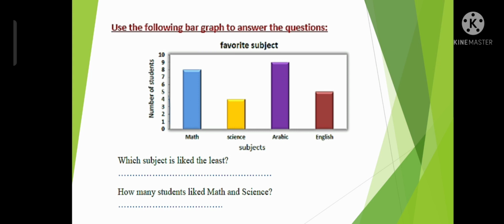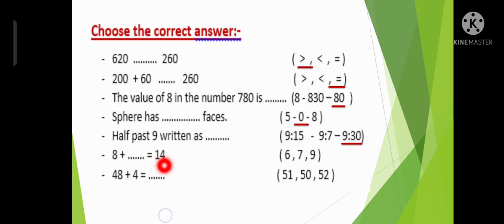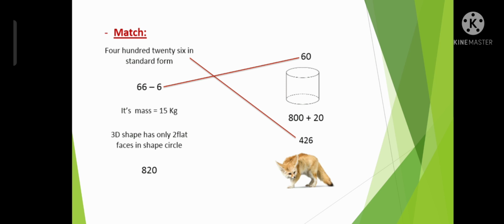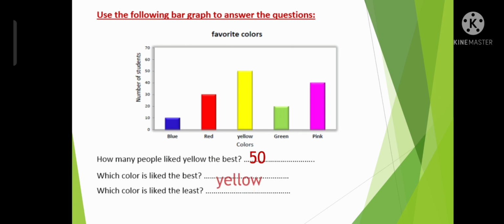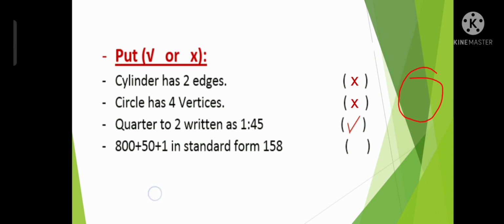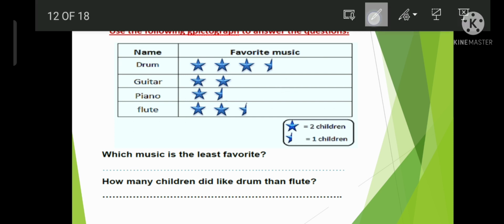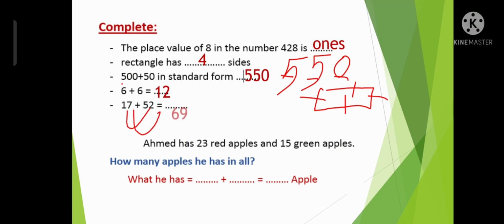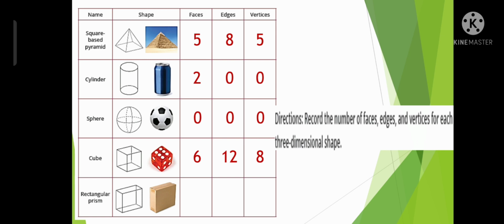final Math revision . grade 2 first term